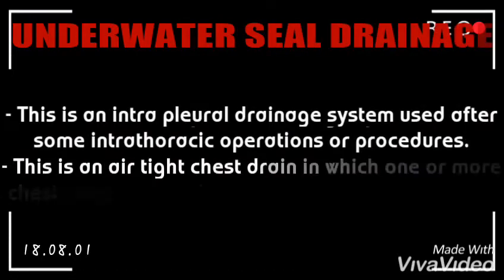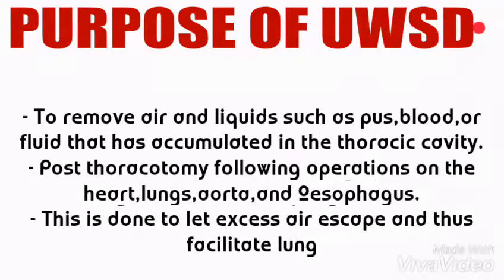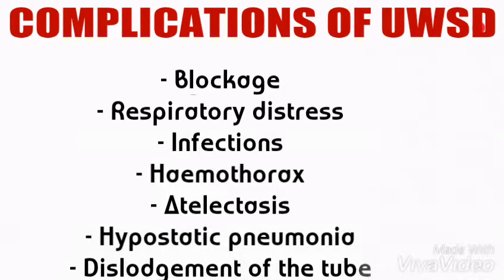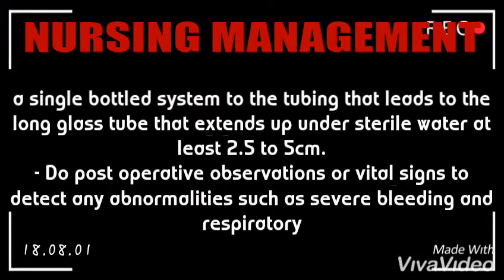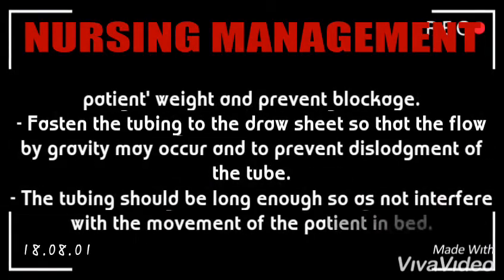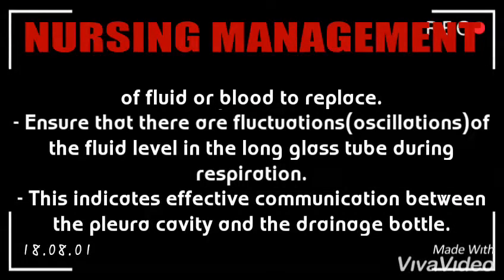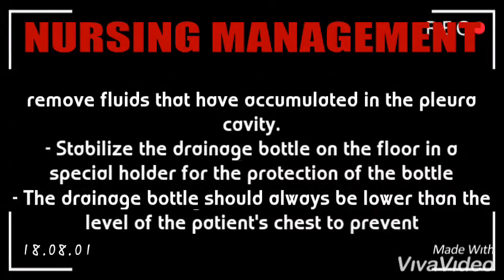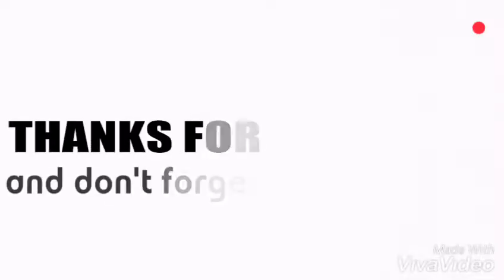Nurses Zone(documentary)-by-Chipo James Mainda=Underwater Seal Drainage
A procedure to remove fluids and gas from the thoracic cage.